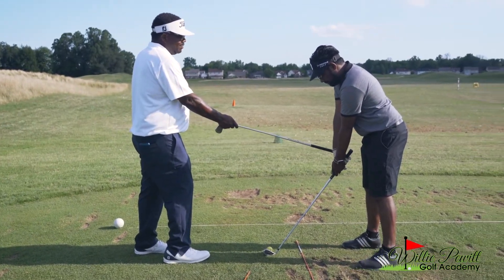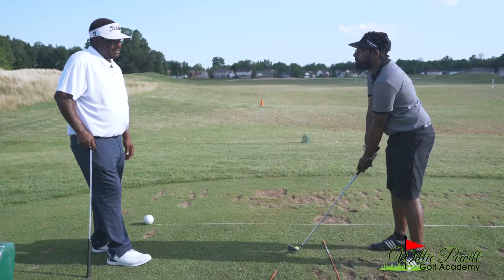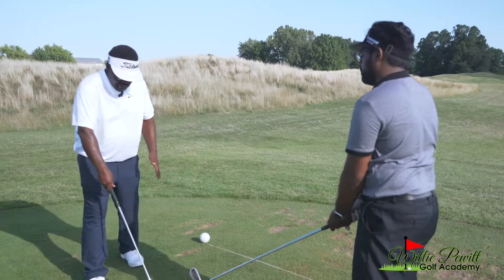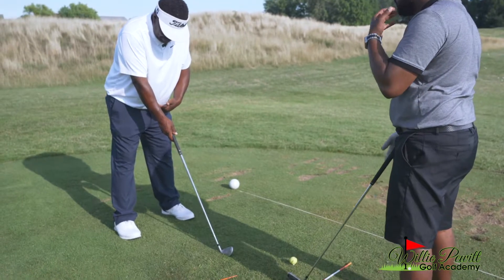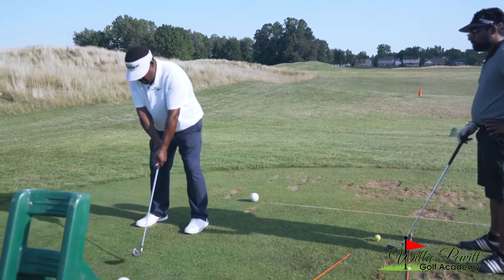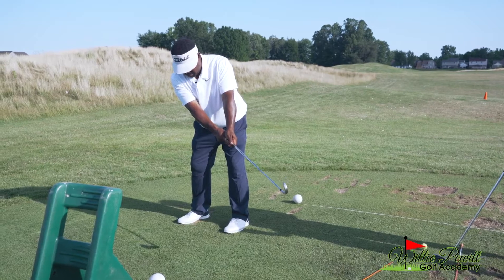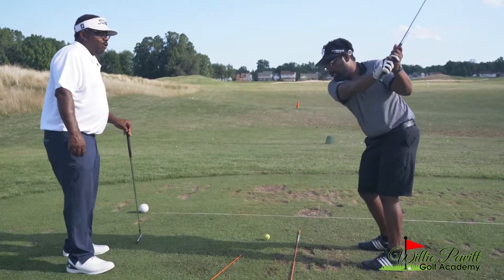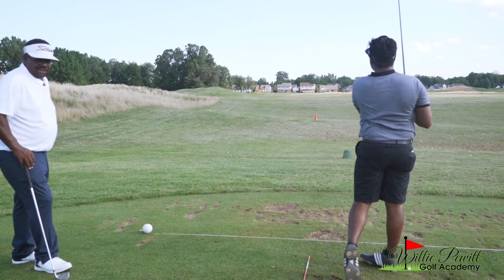Golf Consistency Is Key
Learn how to be a consistent ball striker